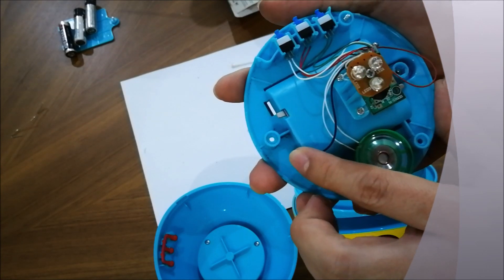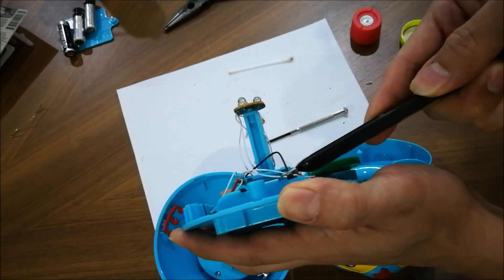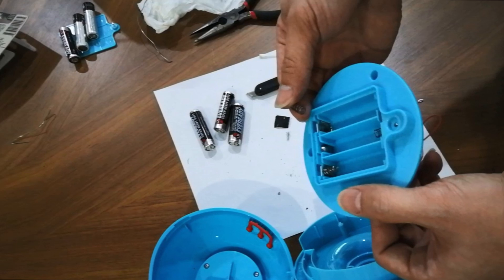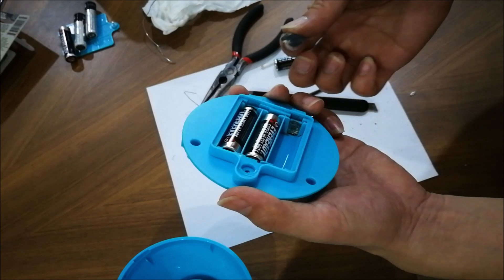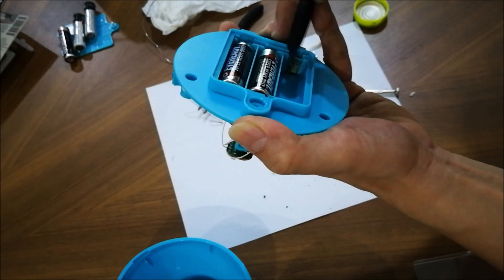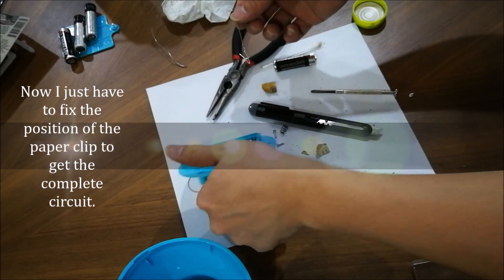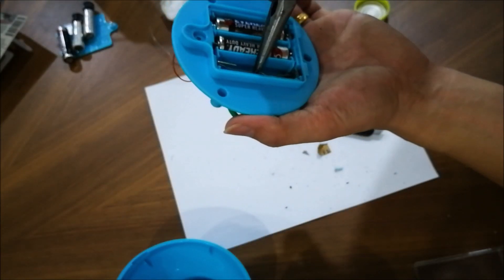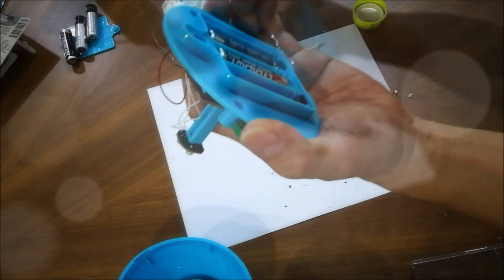Electronic Toy Troubleshooting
Most of us will throw away our electronic gadgets including toys without trying to repair them. So, this video is some simple troubleshooting steps that might help you to revive your electronic belonging.

我们大多数人会扔掉我们的电子产品，包括玩具，而不去修理它们。所以，这段视频是一些简单的故障排除步骤，可能会帮助你恢复你的电子物品。